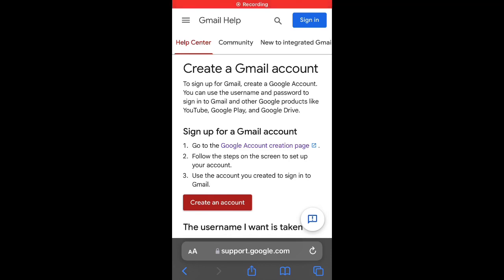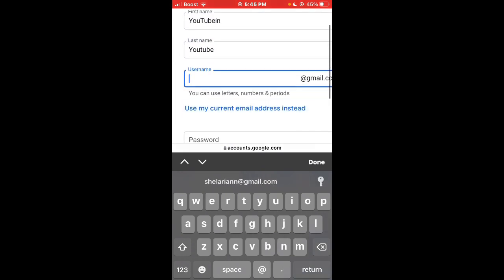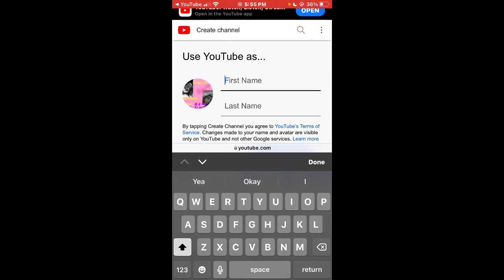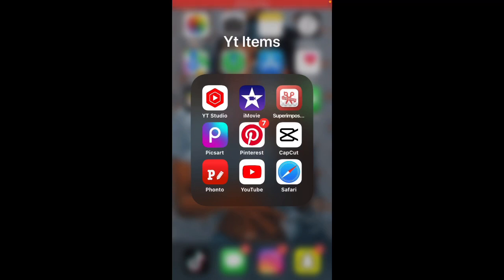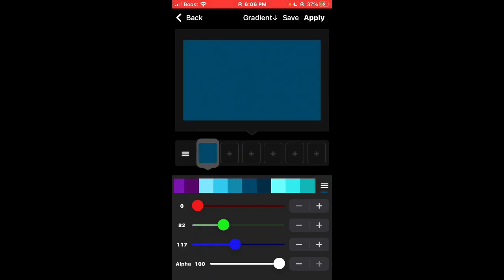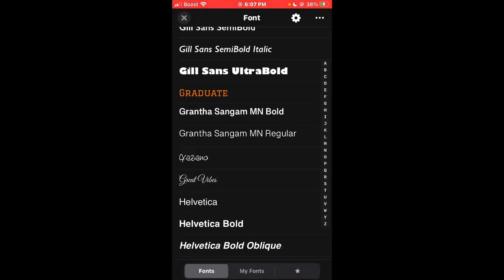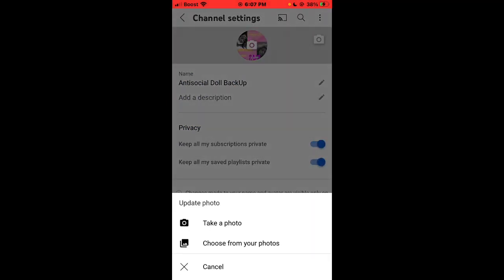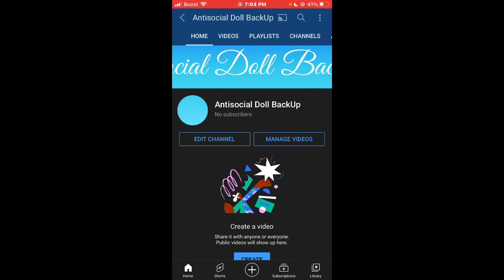How To Take The First Step On Becoming A YOUTUBER ‼️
You Can Also Have A Account Already And Make It Certified As A YouTubing Account 🤪